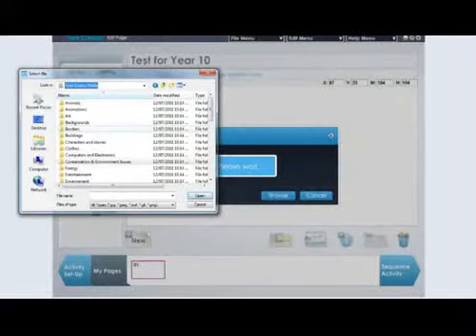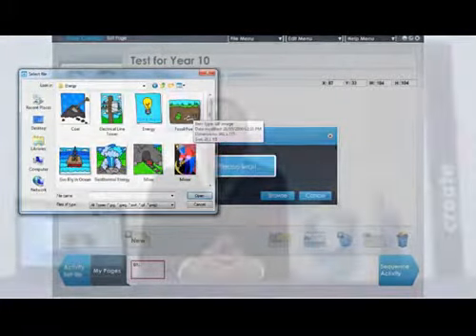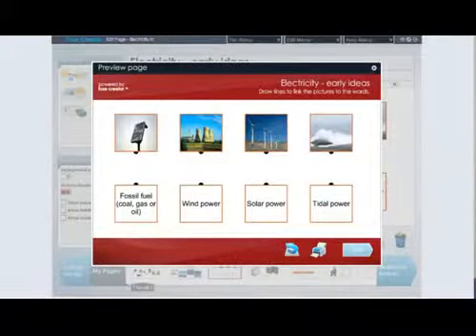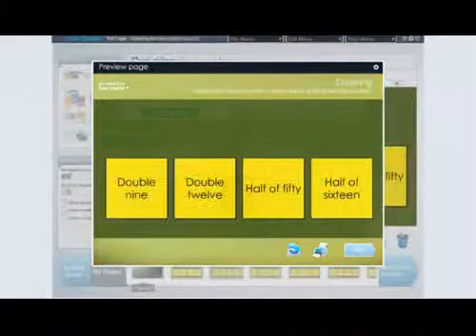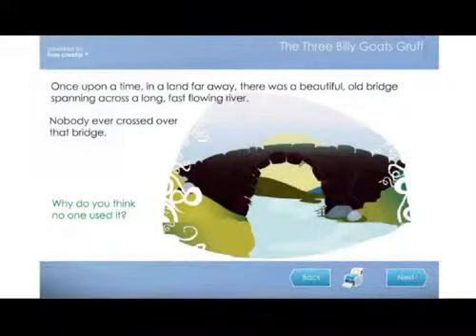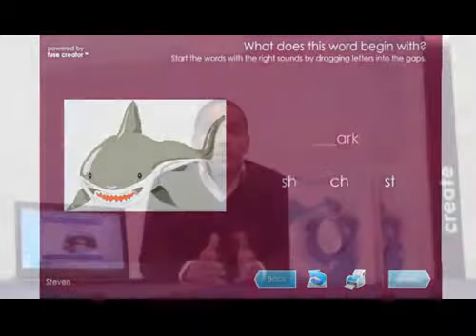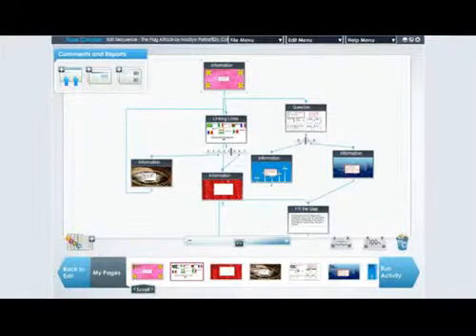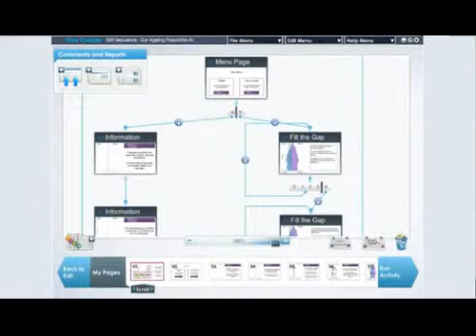RM Fuse Creator Overview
Fuse Creator will help you to create engaging interactive content, quickly and easily, which you can use over and over on your school or personal computers, websites and VLEs.